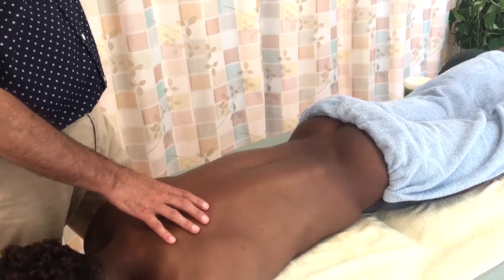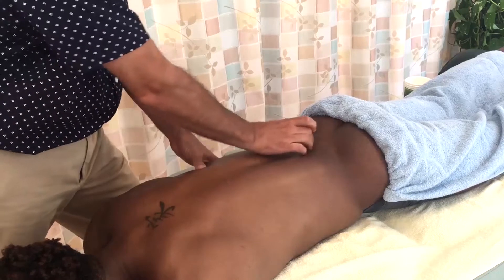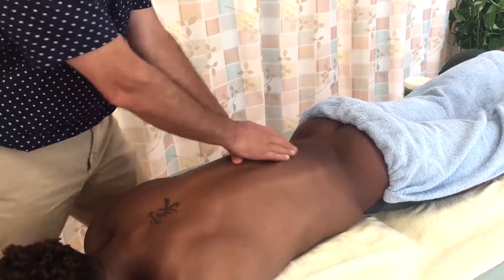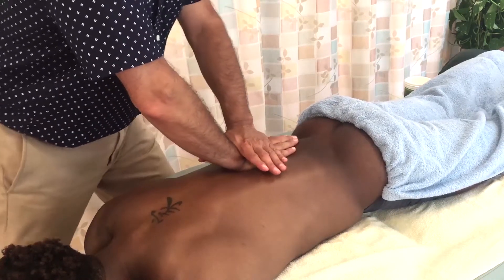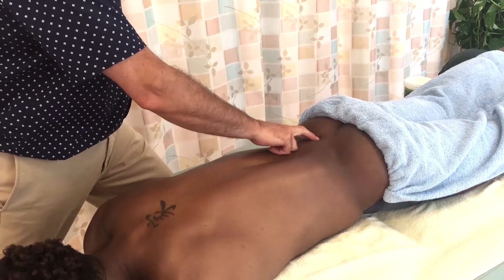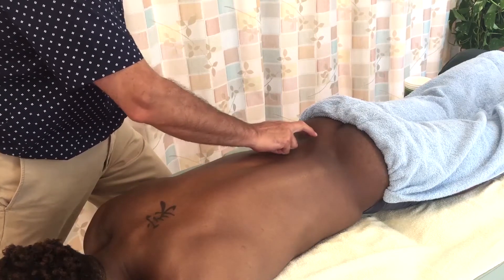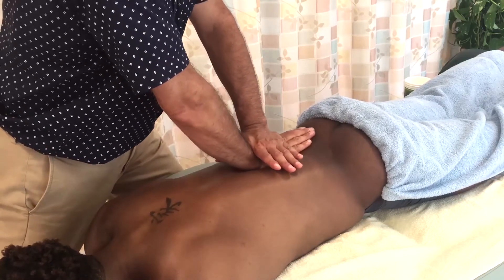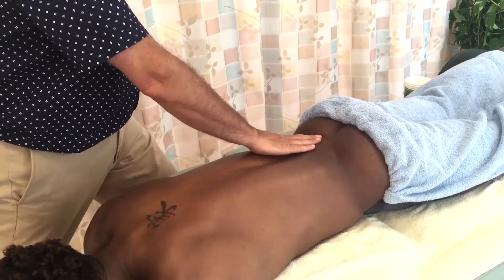Stroke Pressure Modulation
Get instant access to all of Dr. Joe Muscolino's video content!